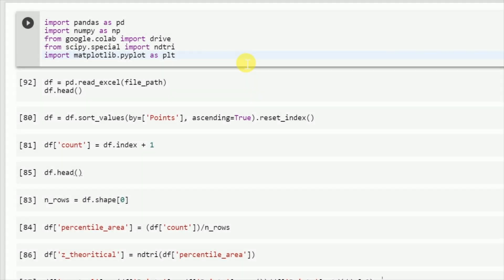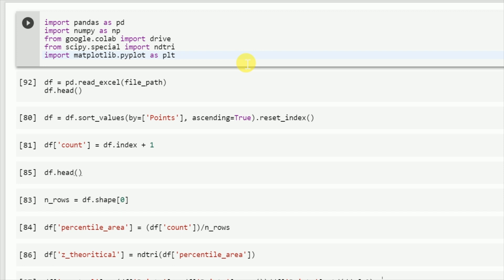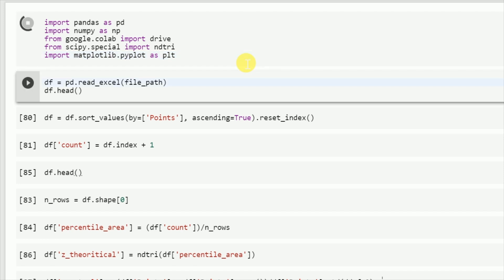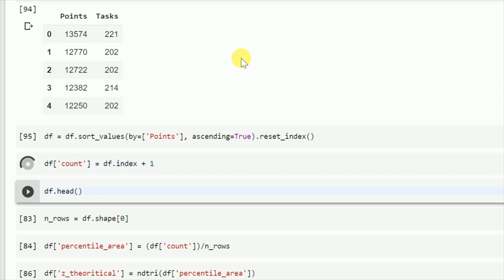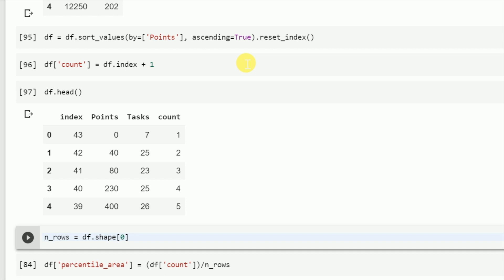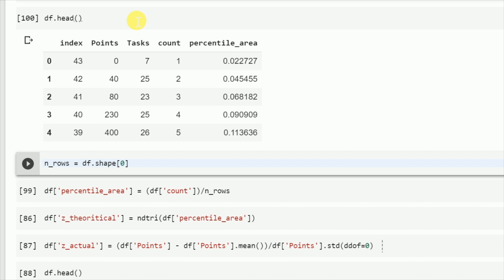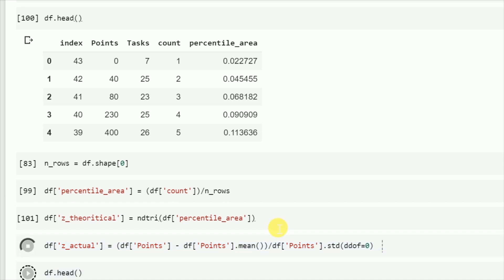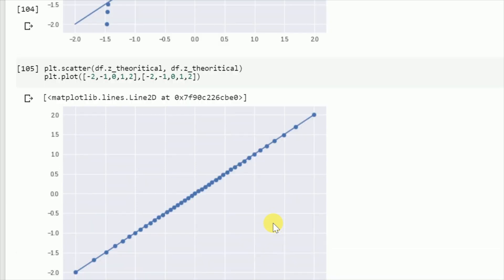Quantile (Q-Q) Plots from Scratch In Pandas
In this video, I will walk you through a simple introduction to normal quantile-quantile (QQ) plots (a graphical method for assessing whether a set of observations is approximately normally distributed). I discuss the motivation for the plot, the construction of the plot, then look at several examples using python pandas.